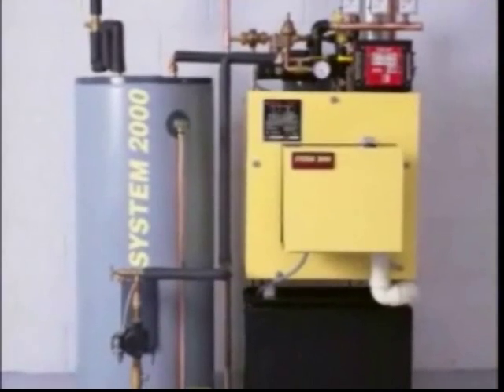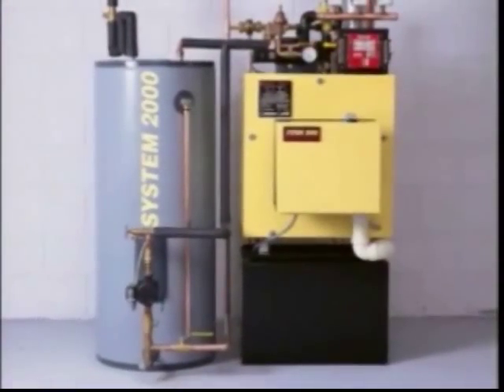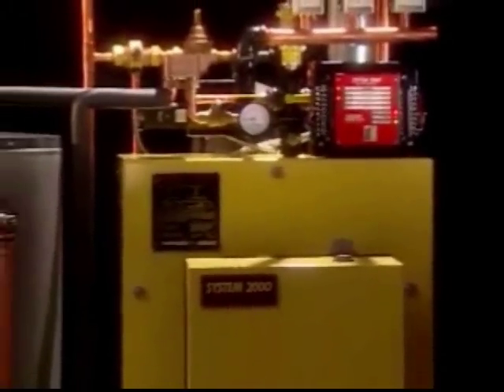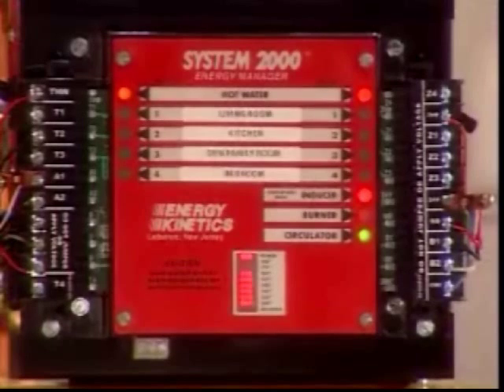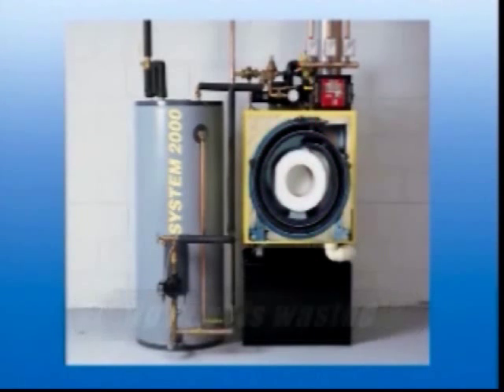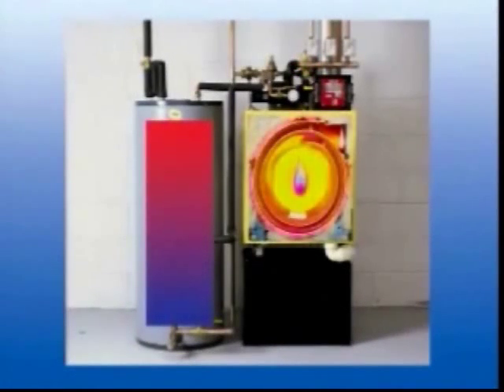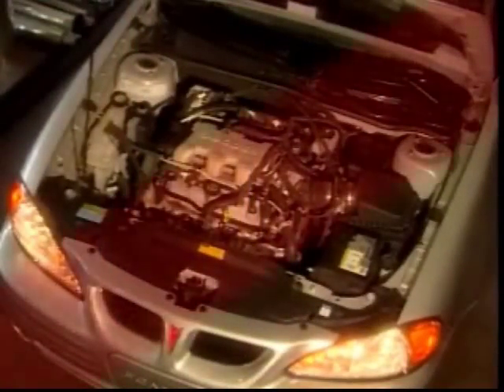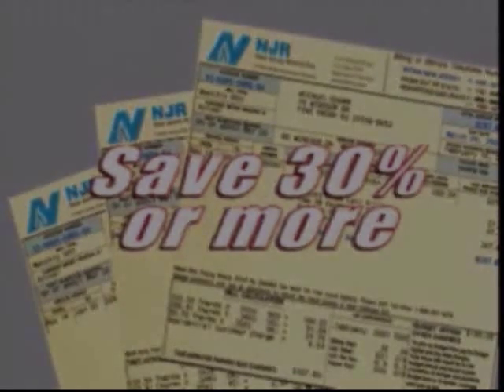How System 2000 Works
System 2000 and 90+ Resolute from Energy Kinetics are the first fully integrated heat and hot water systems on the market. Unlike conventional boilers, System 2000 and 90+ Resolute are activated only when you need heat or hot water. After heat and hot water needs are satisfied, System 2000 and 90+ Resolute run a Hybrid Energy Recovery® cycle that puts nearly every ounce of heat left in the boiler to work for you.